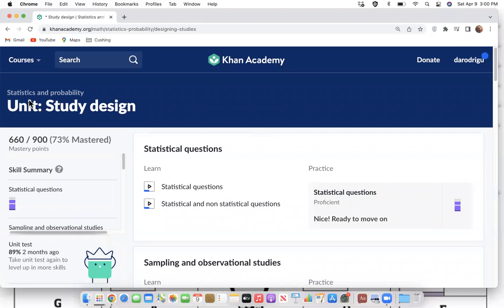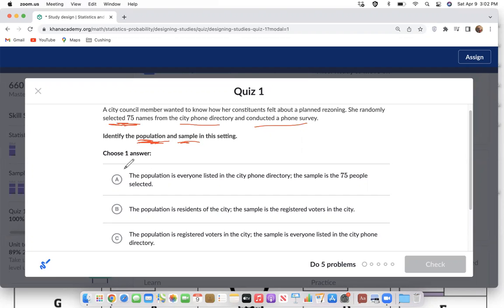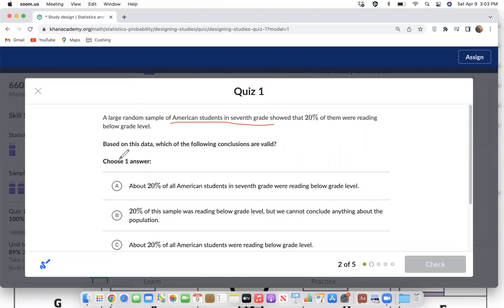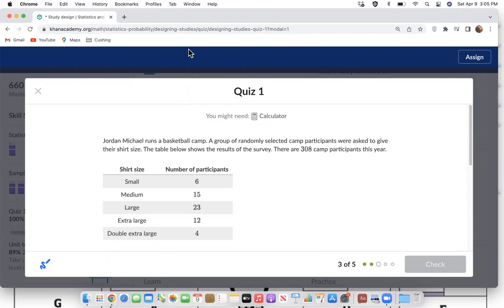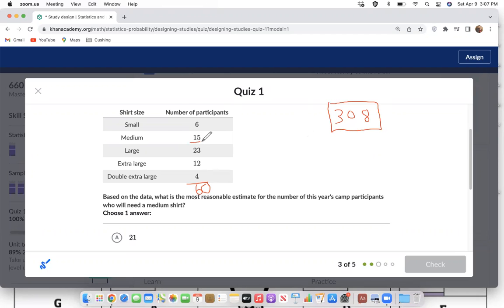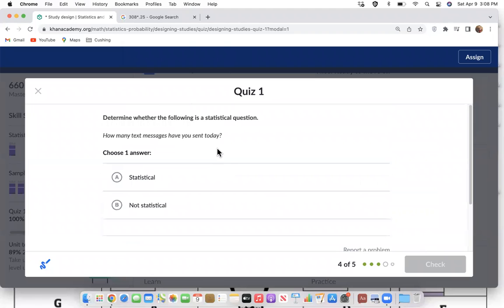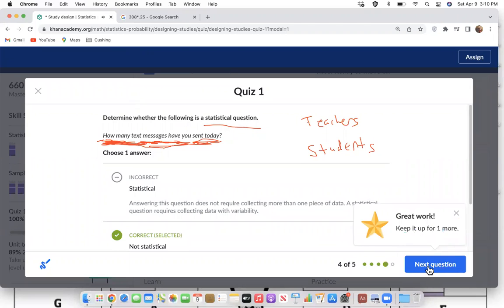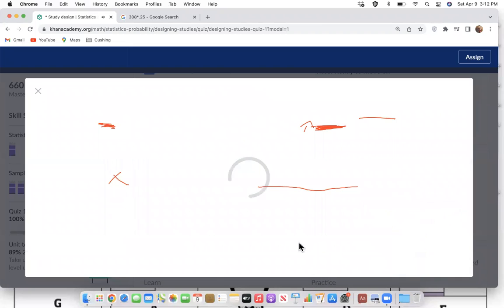Probability & Statistics Khan Academy Review: Study Design Quiz 1 April 9th, 2022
From Khan Academy's Statistics & Probability Course. Explanation of answers for Quiz 1 in the Study Design Unit 4/9/22.